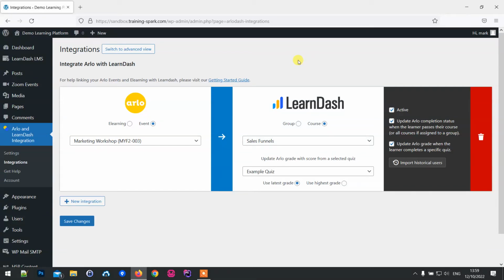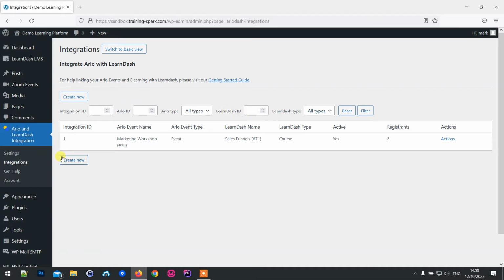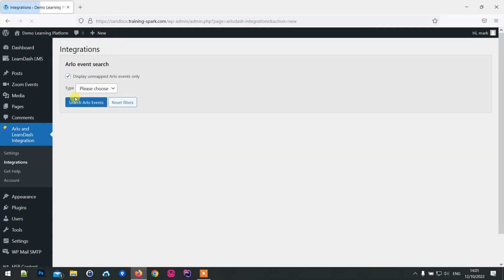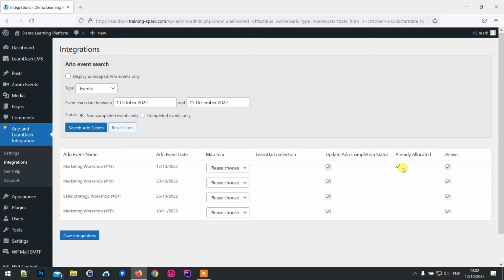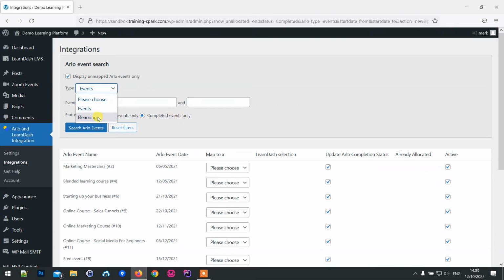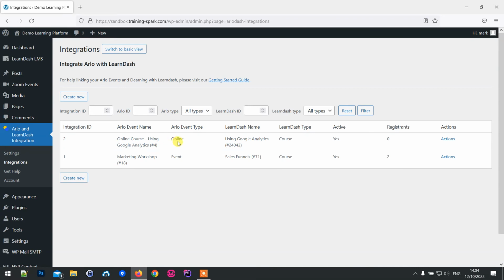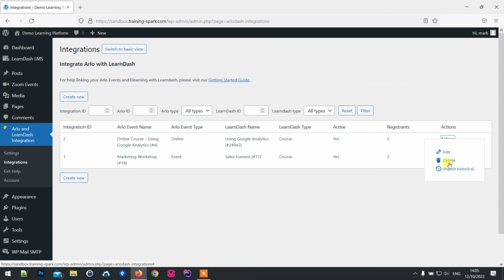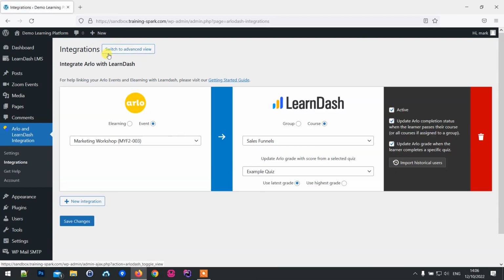Arlo and LearnDash Integration - Setting up Integrations (Advanced View)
Integrate Arlo with LearnDash to deliver awesome online and blended training courses. Our easy-to-install WordPress plugin will have your customers enrolling through Arlo and studying in LearnDash in just a few  minutes.

This video walks through the process of setting up "Integrations" between your Arlo events and your LearnDash courses and groups using the more comprehensive "Advanced" view.